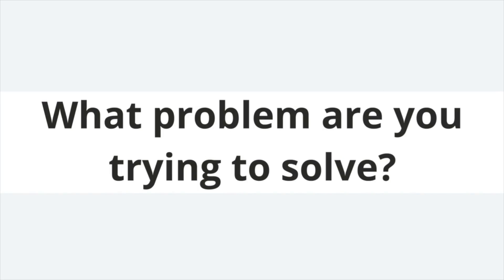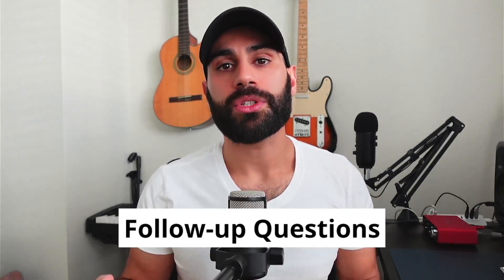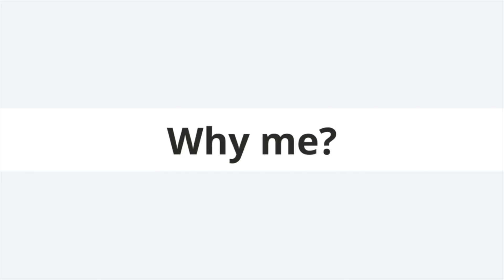5 Questions Every Data Scientist Should Hardcode into Their Brain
In this video, I break down 5 questions every data scientist should hardcode into their brain to make problem discovery second nature.

Introduction - 0:00
Background - 0:46
5 Problem Discovery Questions - 1:55
1) What problem are you trying to solve? - 2:30
2) Why..? - 3:23
3) What's your dream outcome? - 4:30
4) What have you tried so far? - 5:05
5) Why me? - 5:45
3 Key Takeaways - 6:20